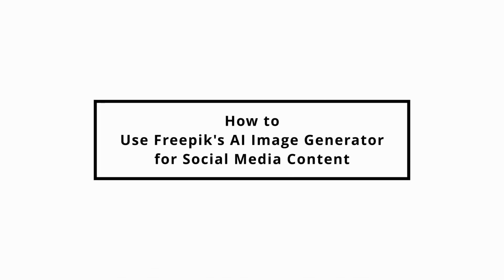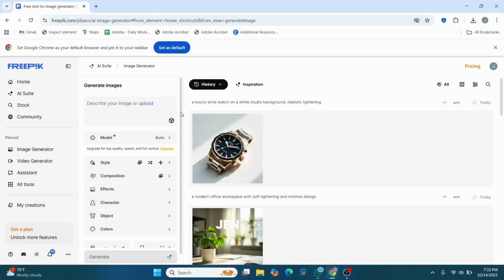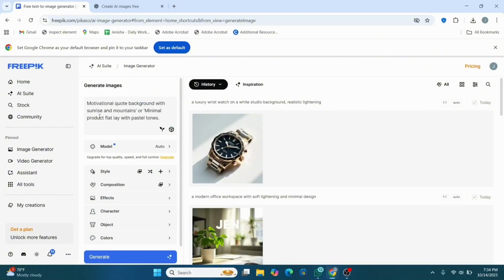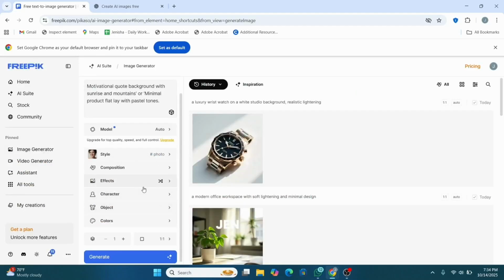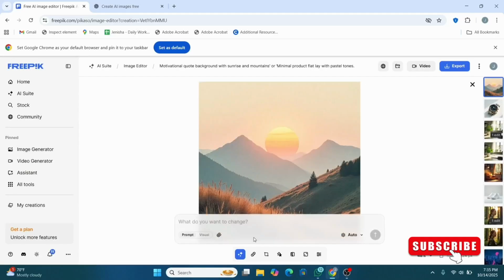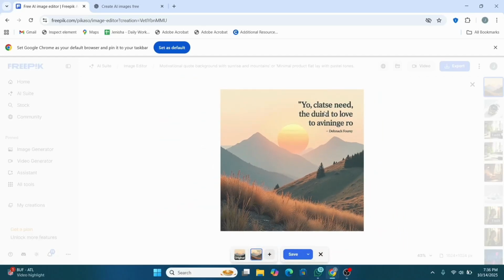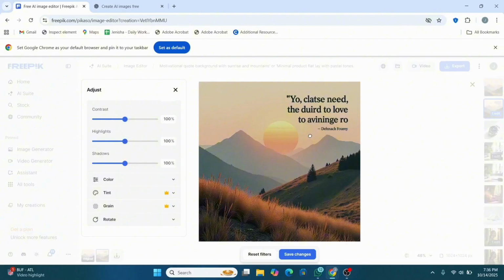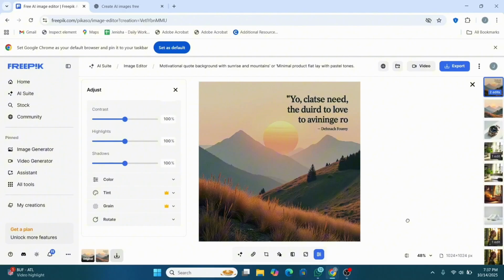How to Use Freepik's AI Image Generator for Social Media Content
Want to use Freepik's AI Image Generator to create stunning social media content quickly and easily? This video will guide you through the steps on how to use Freepik's AI Image Generator for social media content. Whether you're asking, "How do I generate AI images on Freepik?" or need help designing posts with AI, this tutorial has you covered. Learn the steps to create eye-catching visuals for your social media and boost engagement. Watch now to see how you can use Freepik's AI Image Generator for social media content today!

Timestamps:
00:00 How to Use Freepik's AI Image Generator for Social Media Content
00:10 How Do I Generate AI Images on Freepik?